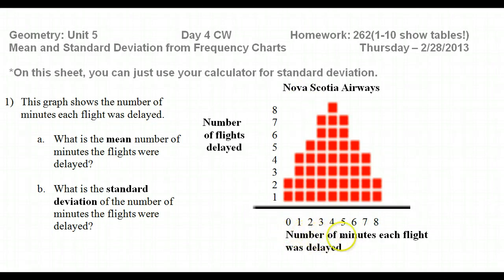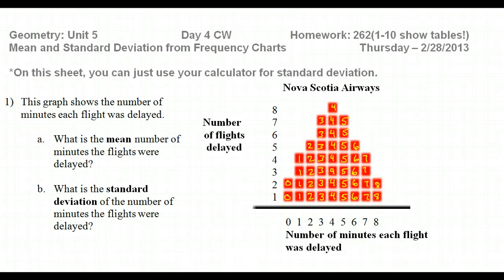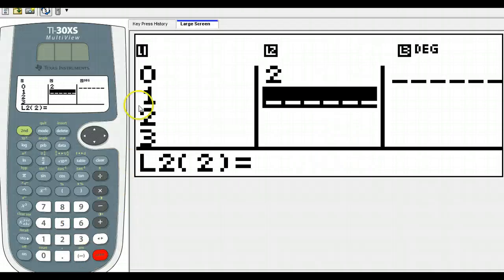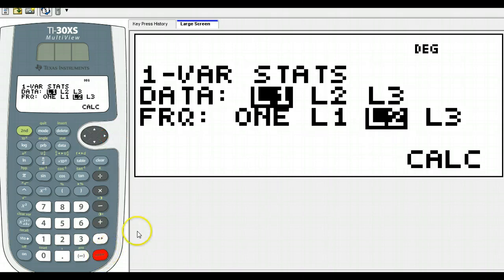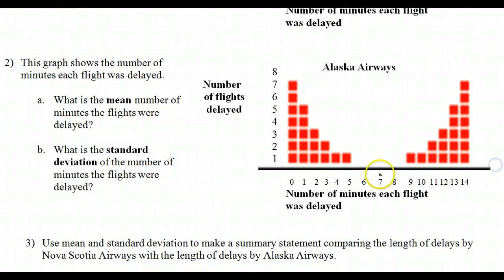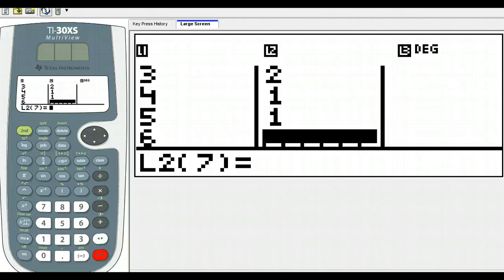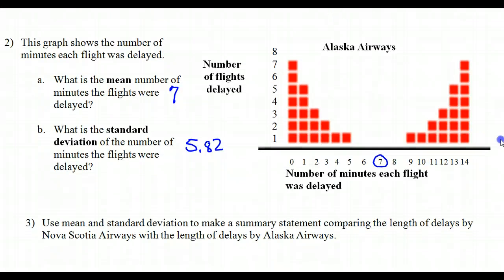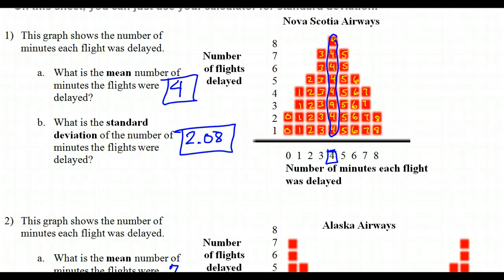Day 04 CW - How to use your TI-30 to find the mean and the standard deviation of a frequency chart